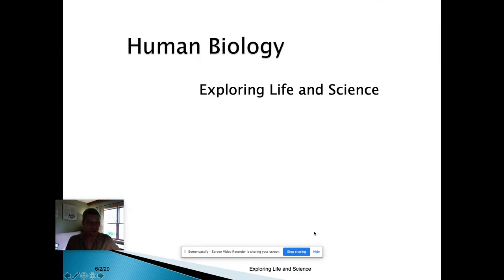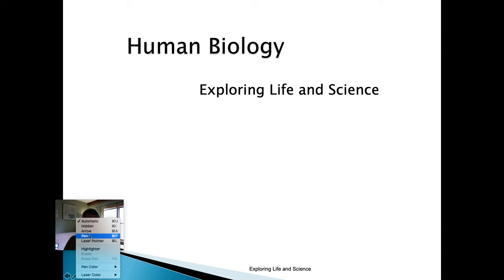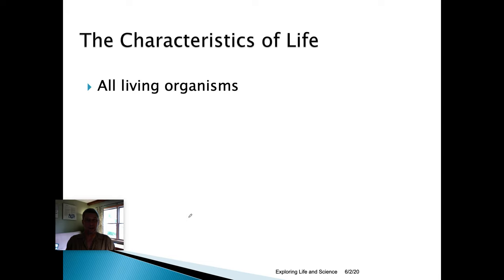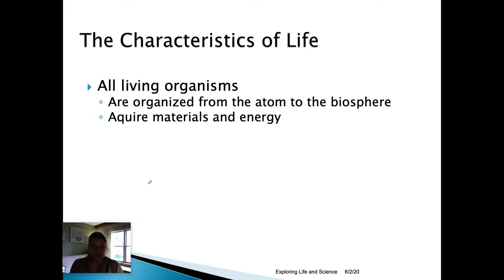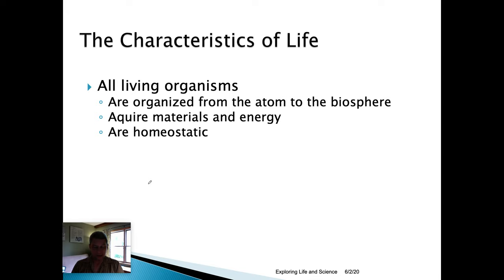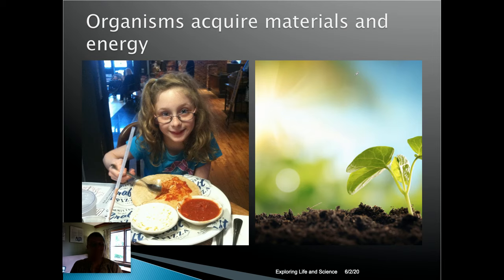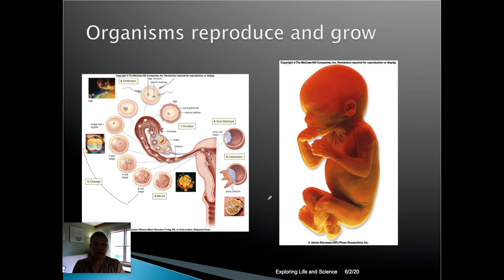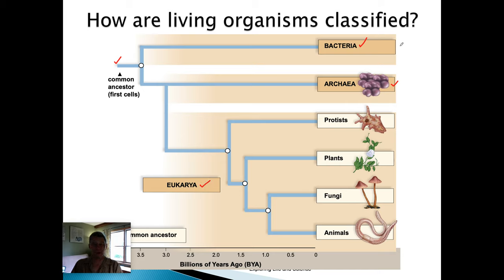Human Biology Exploring Life and Science A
A look at the characteristics of life